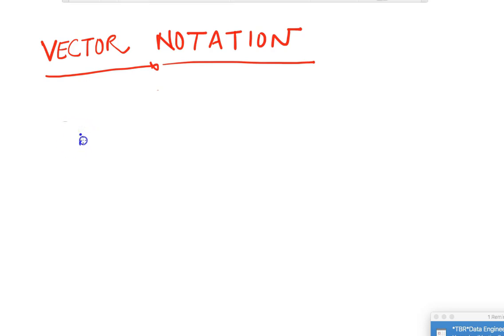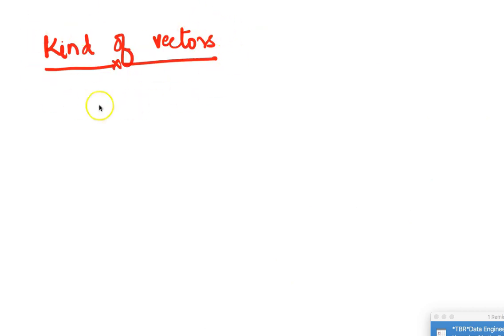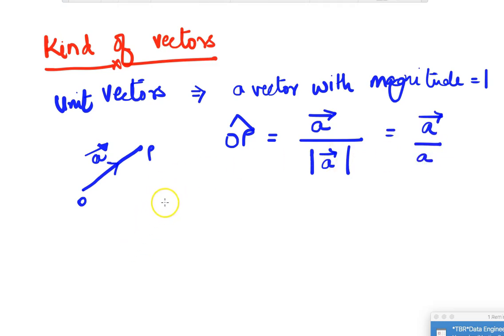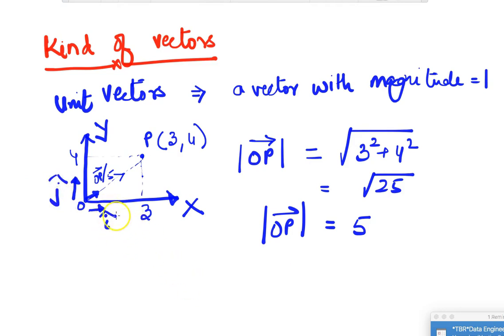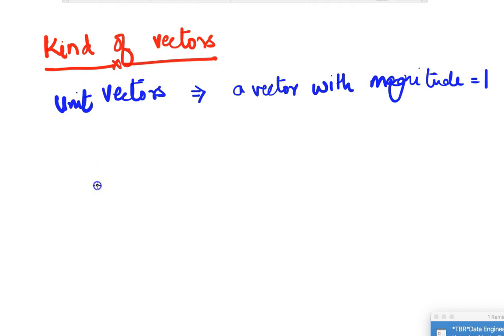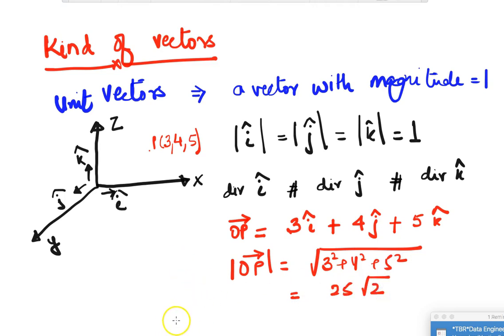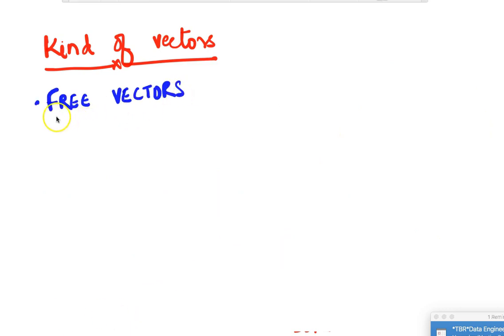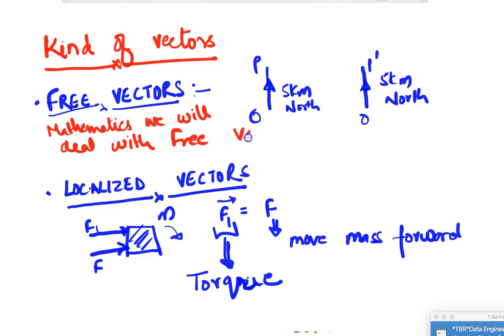1.2 Vector Notation and Kind of Vectors